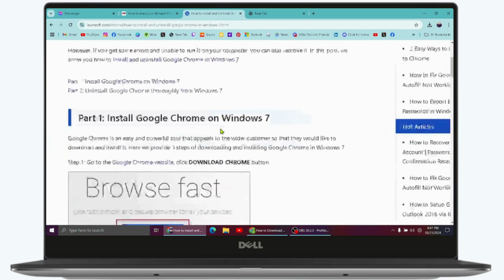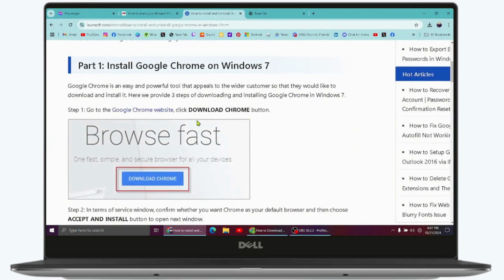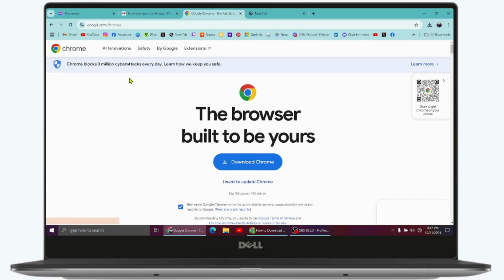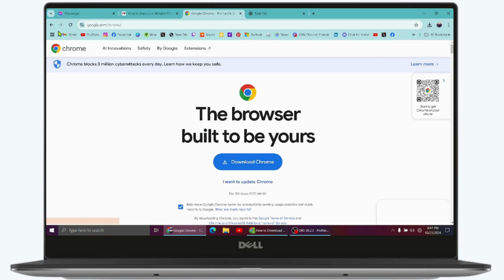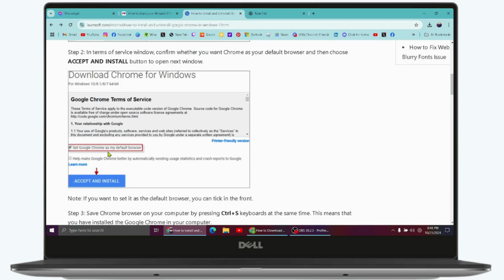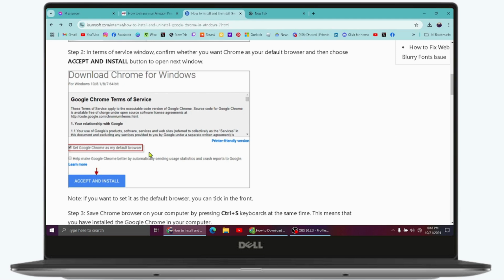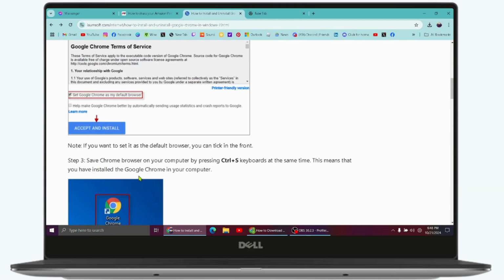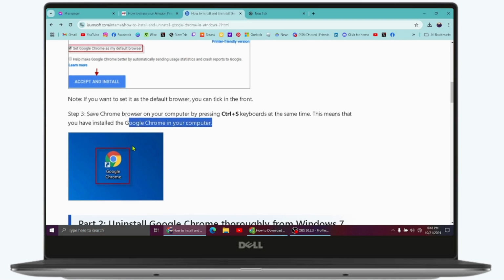How To Download And Install Google Chrome On Windows 7 (Tutorial)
How To Download And Install Google Chrome On Windows 7
how to install google chrome in laptop
download google chrome for windows 7
how to download chrome on windows 7
google chrome download for windows 7

Welcome to our step-by-step guide on how to download and install Google Chrome on Windows 7! In this video, we'll guide you through the process of getting Chrome set up on your computer, from accessing the official download page to completing the installation. Perfect for those looking to upgrade their browsing experience on Windows 7.

0:00 - Introduction
0:12 - Accessing the Google Chrome Download Page
0:24 - Downloading the Chrome Installer
0:36 - Installing Google Chrome on Windows 7
0:48 - Conclusion